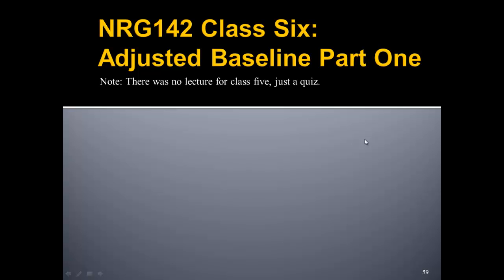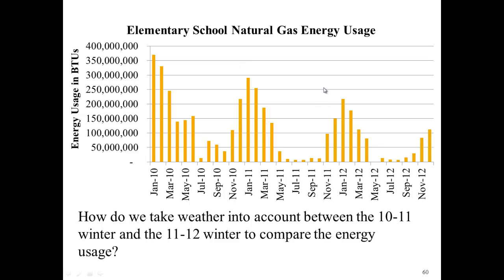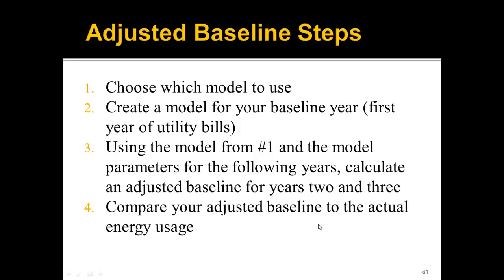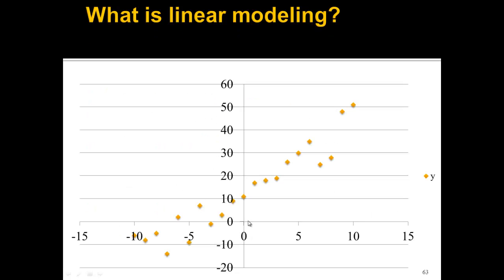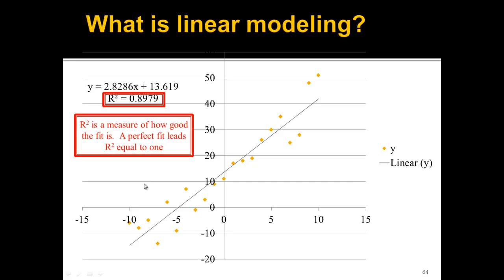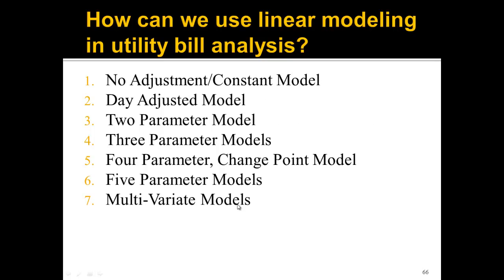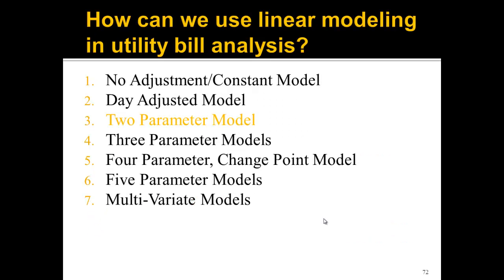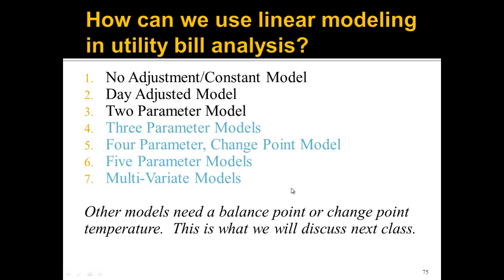NRG142 Energy Accounting Class Six: Adjusted Baseline Part One